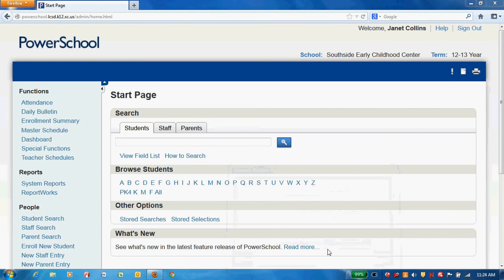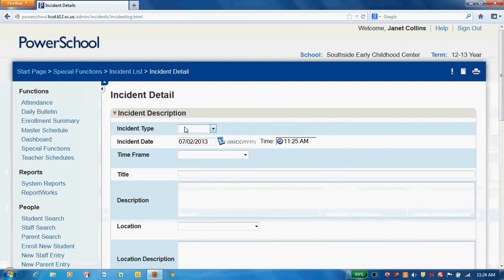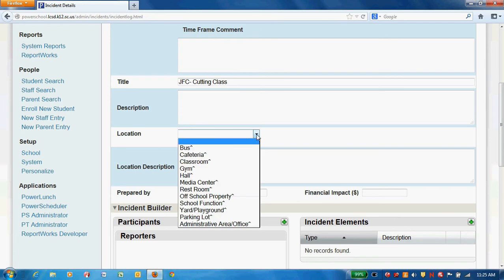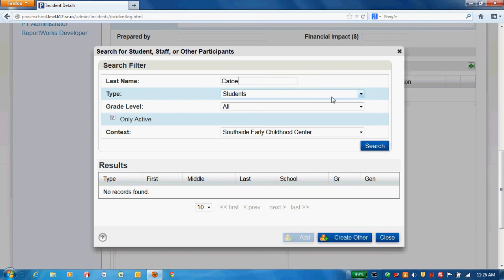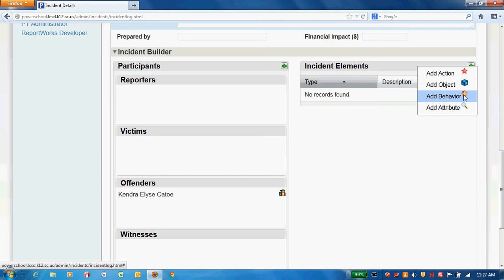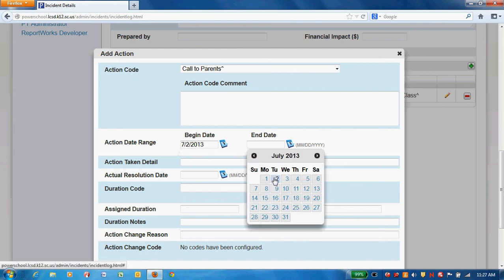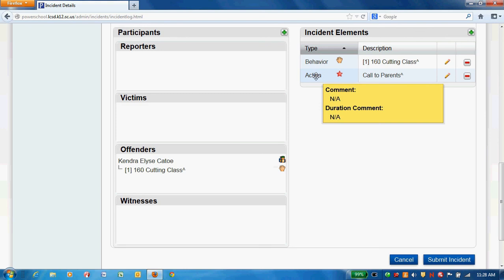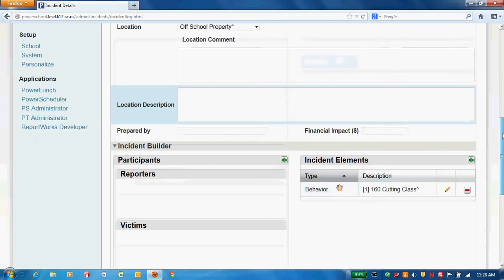Simple Incident Management Entry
How to create an Incident Management entry. 4:44 minutes.